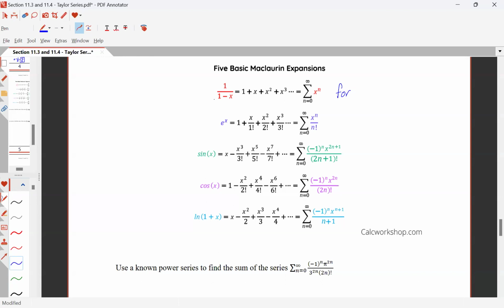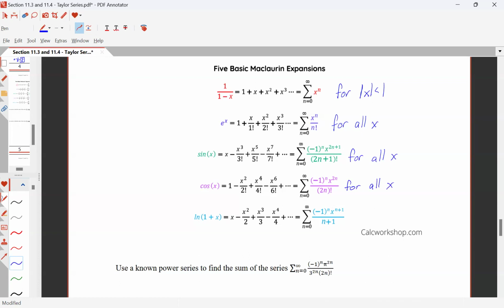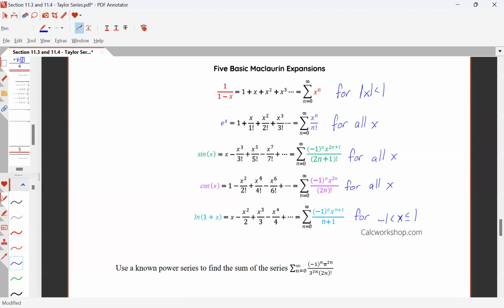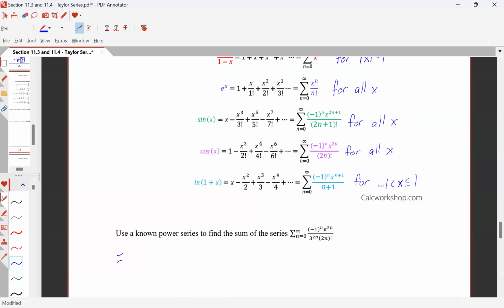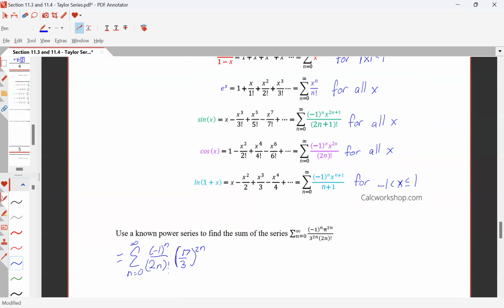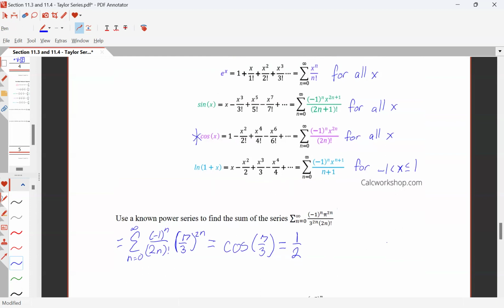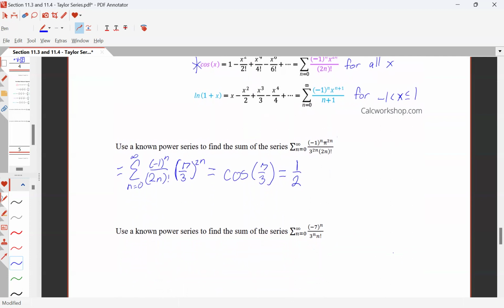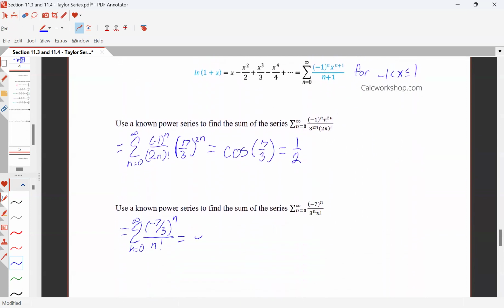Manipulating Taylor Series Example 4